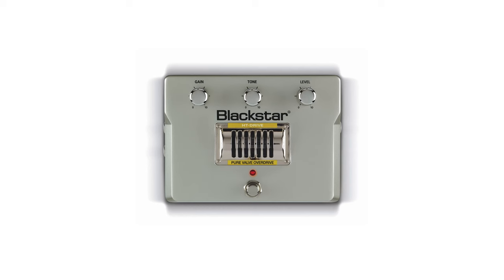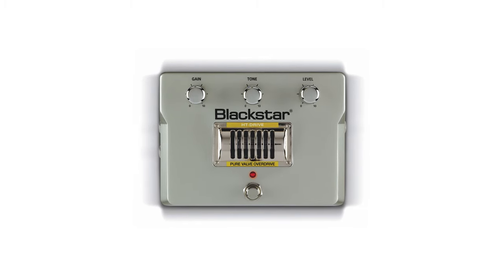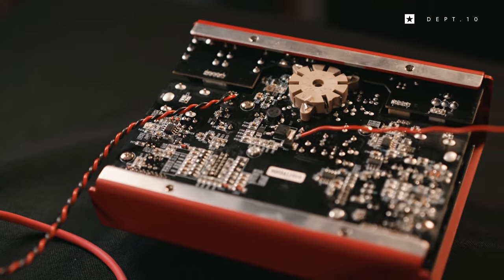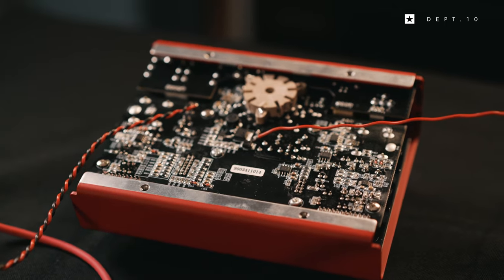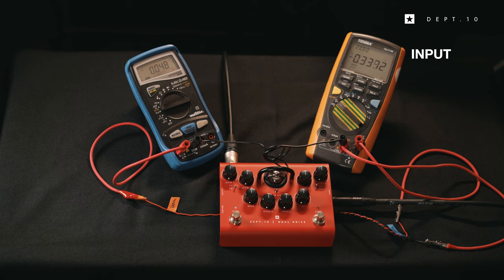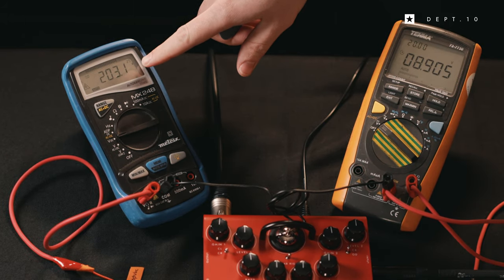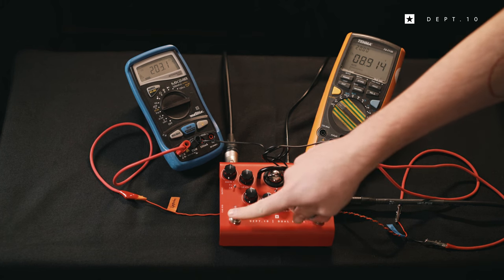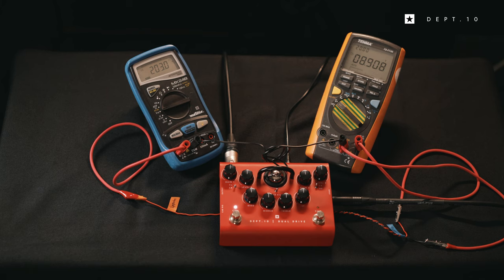How do the Dept. 10 pedals run at 200 volts? | Blackstar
To get the true character and response from a valve it needs to be ran at high voltage like a valve amp. But how do our Dept. 10 valve pedals achieve 200V internally from your standard 9V PSU? Blackstar engineer Alex Gee explains all.